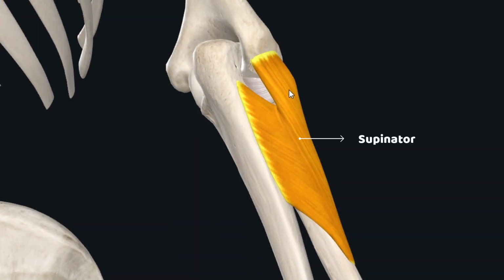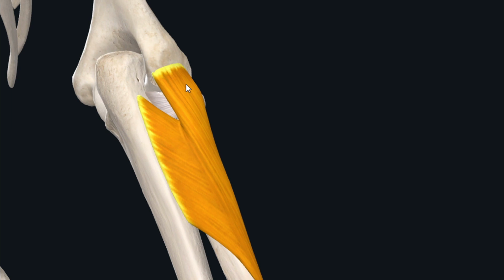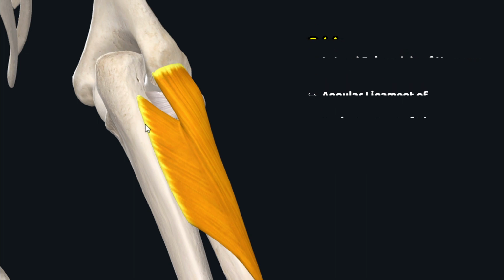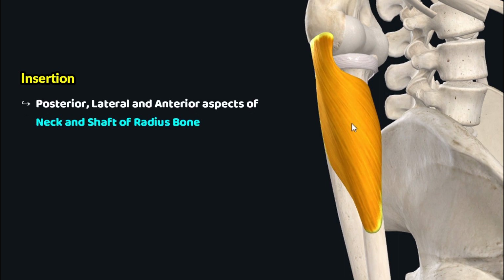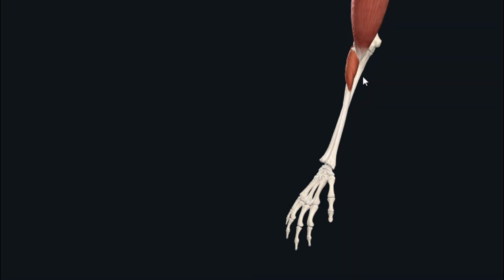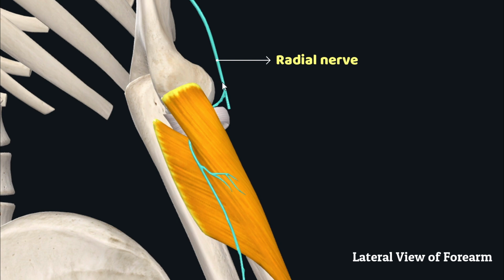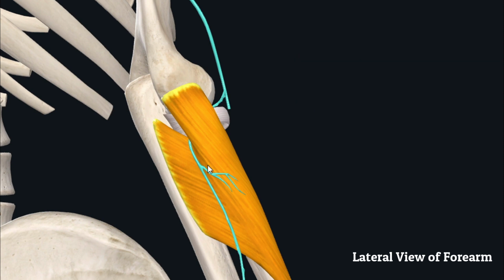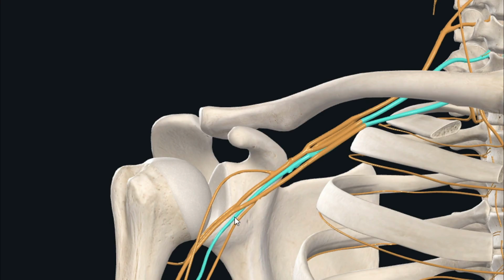Supinator Muscle Anatomy | Muscle of Posterior Forearm | Doctor Speaks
Hi viewers!
Welcome Back to Doctor Speaks!

This is a an anatomy tutorial on Supinator Muscle which is a muscle of posterior forearm, lying deep to the superficial group of muscles. Just like the other muscles of posterior compartment of forearm, this muscles has got its nerve supply through deep branch of radial nerve.

So this tutorial explains the important anatomical features of this muscle.

For similar muscle anatomy tutorials, follow this playlist of the Muscles of the Upper Limb.